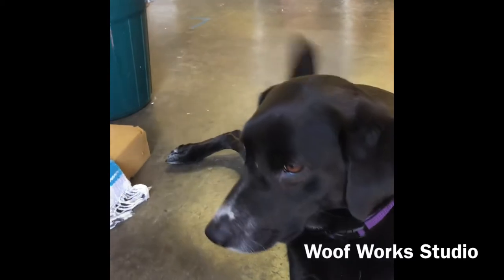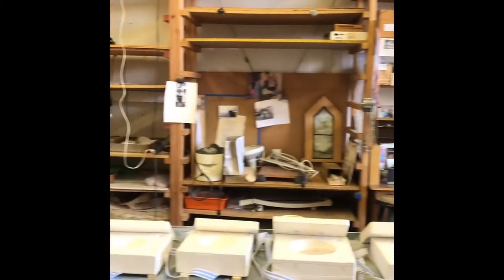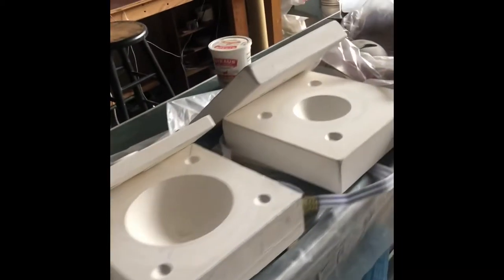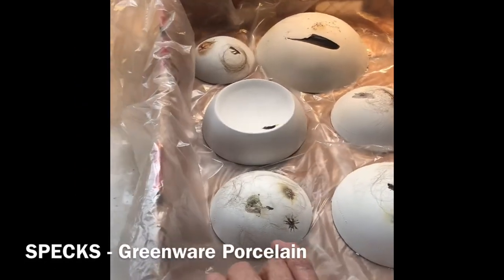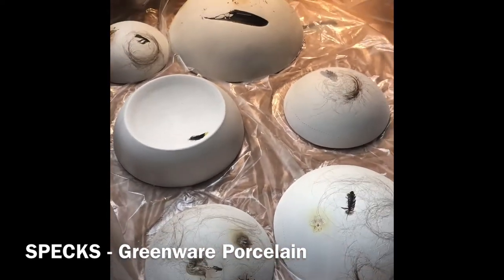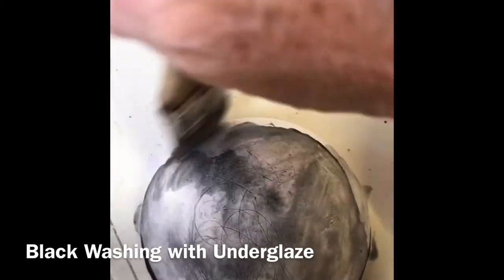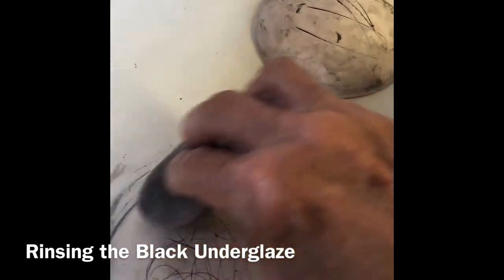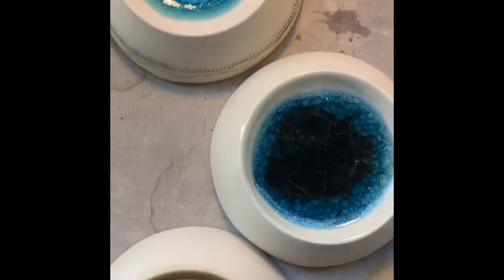Woof Works Studio - Betsy Wolfston, Ceramic Artist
A tour of Woof Works Studio and the process of ceramic artist Betsy Wolfston creating porcelain SPECKS❣️